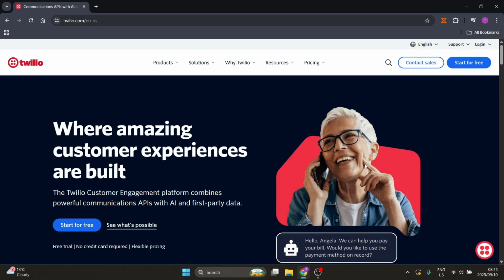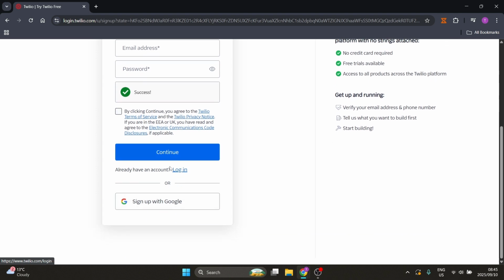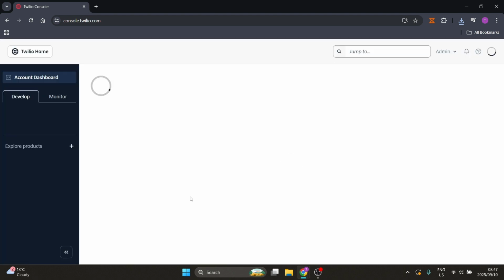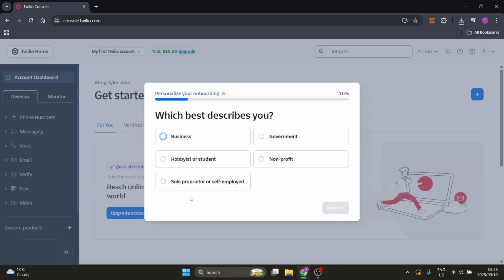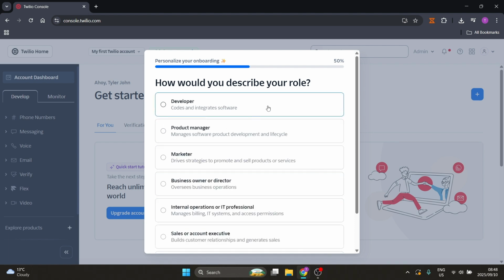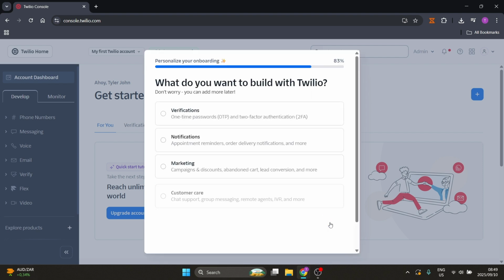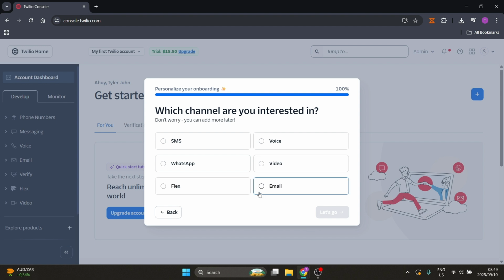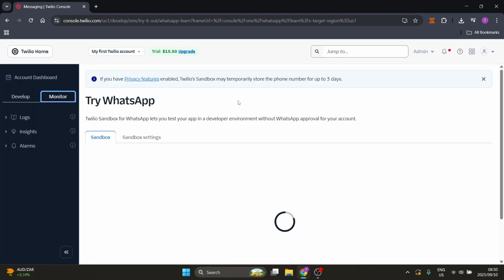How to Create and Setup Twilio Account | Twilio Tips 2026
In this video, "How to Create and Set Up a Twilio Account," we walk you through the entire process of signing up for a Twilio account, configuring your dashboard, and setting up essential communication components. Learn how to verify your phone number, purchase phone numbers, and access your account SID and authentication tokens. This tutorial also covers troubleshooting common signup issues, securing your credentials, and navigating Twilio’s console interface for first-time users. Whether you plan to send SMS messages, make voice calls, or build customized communication workflows, this step-by-step guide ensures you start your Twilio journey smoothly and securely.